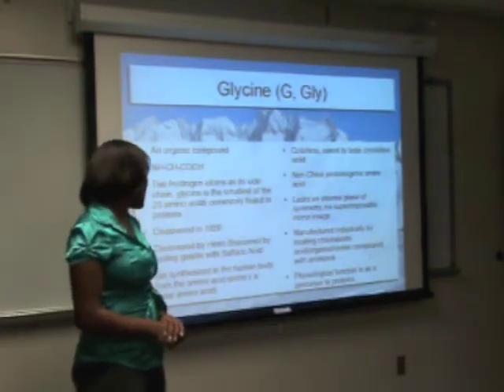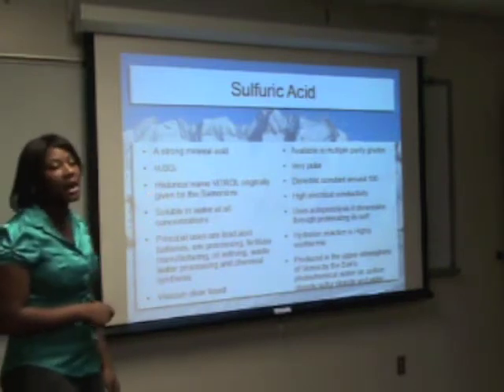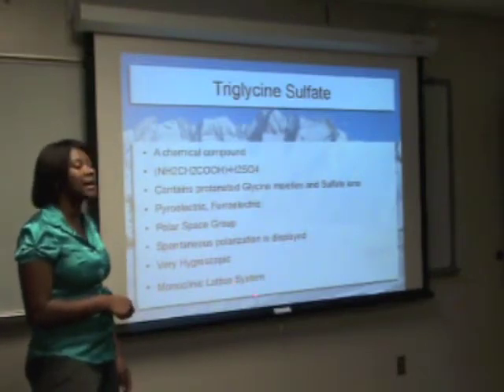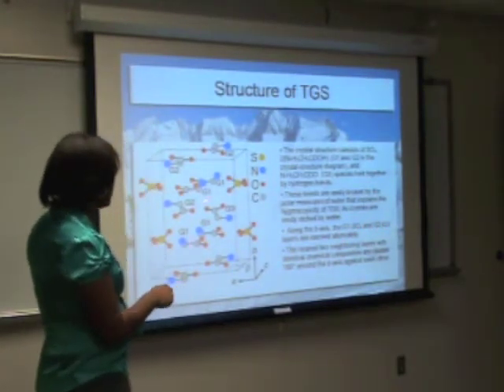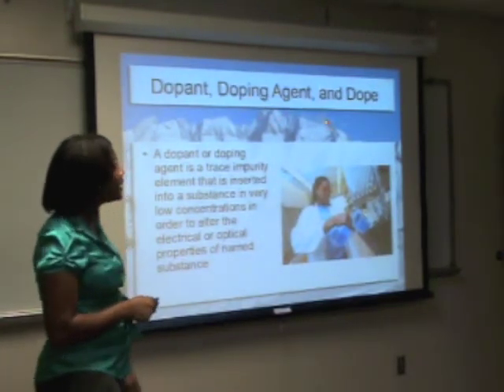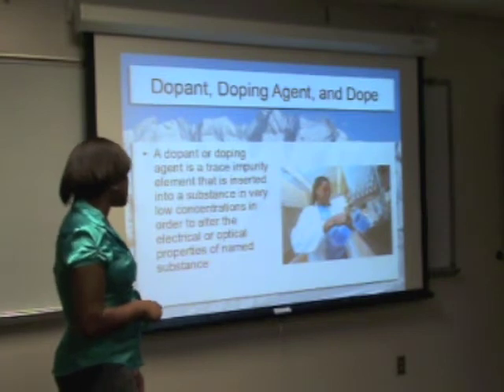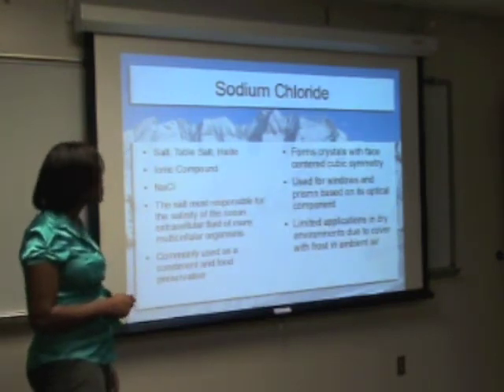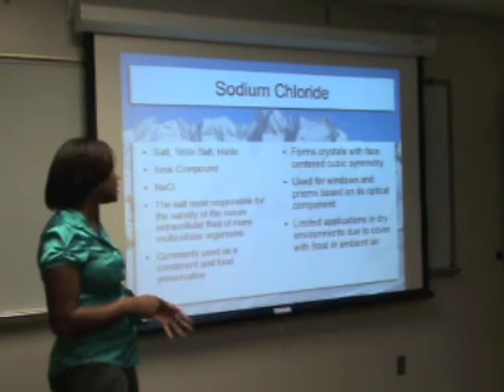2011 AAMU REU Project Updates 24 June 3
2011 AAMU REU Project Updates 24 June 3